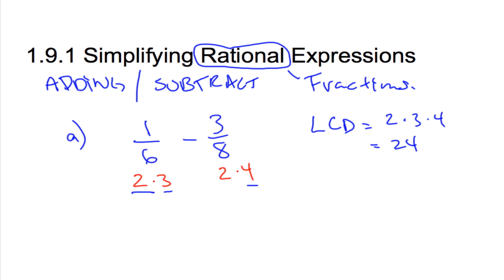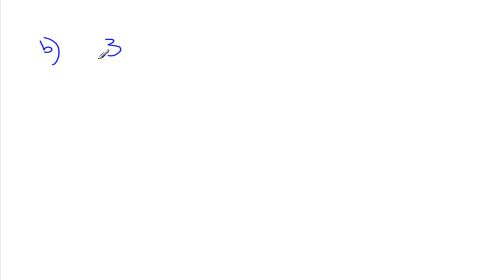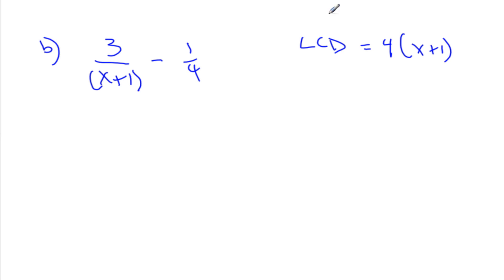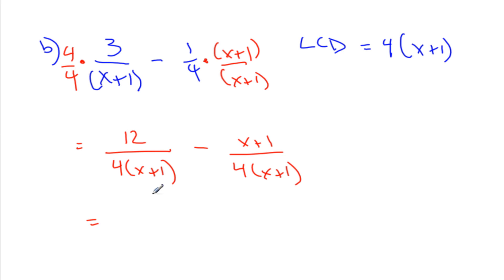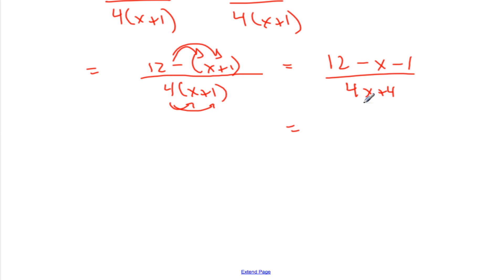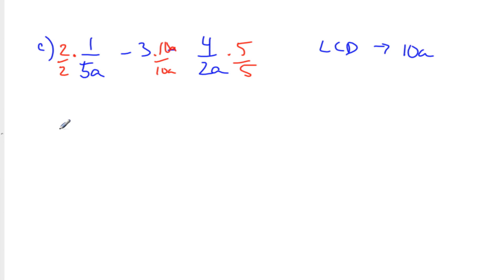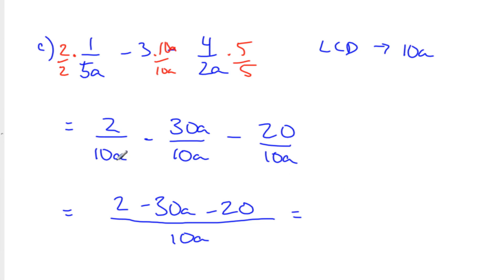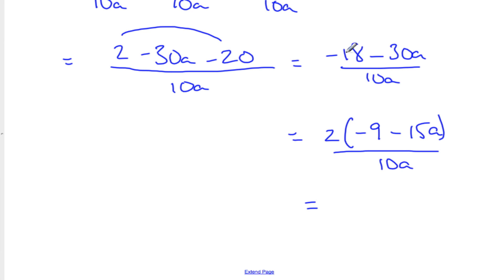1.9.1 Simplifying Rational Expressions - AS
Adding and Subtracting with Linear common denominator, only.